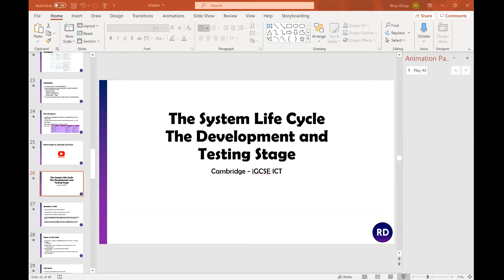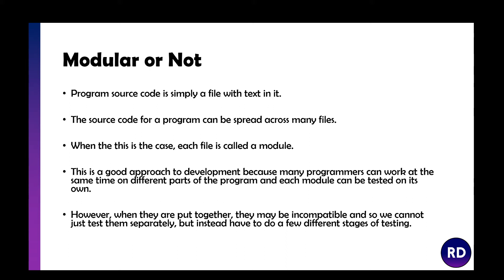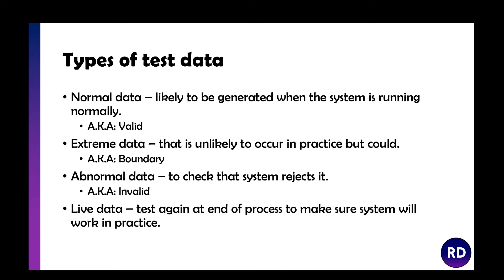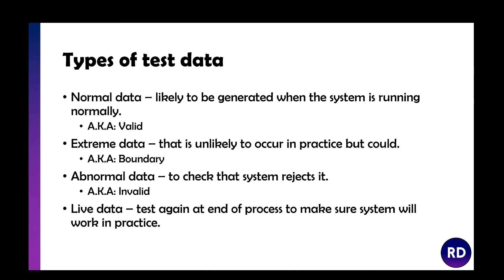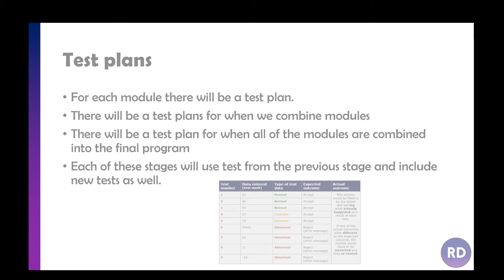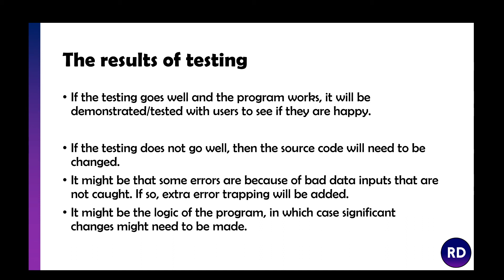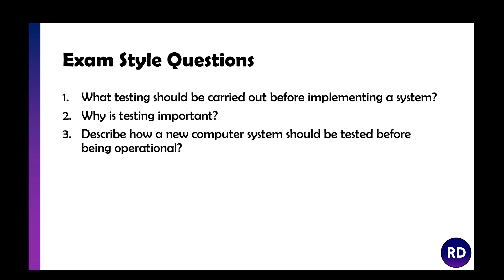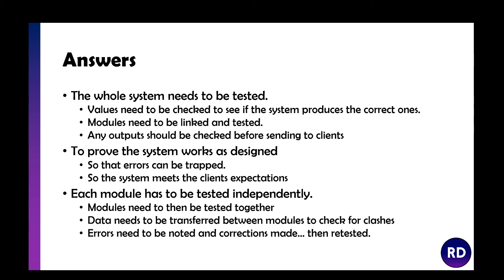System Development Life Cycle Development & Testing Stage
In this viudeo we take a look at the implmentation phase of the system life cycle.